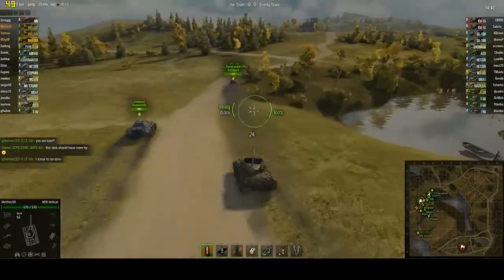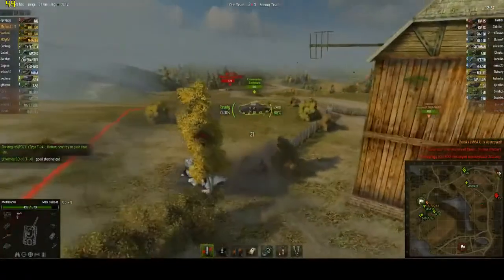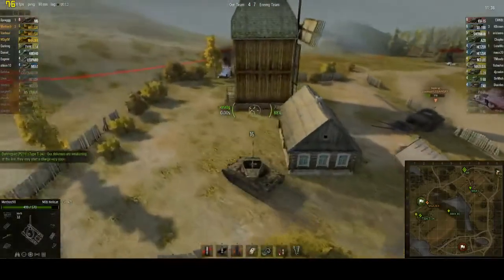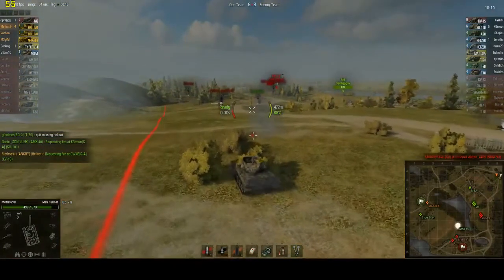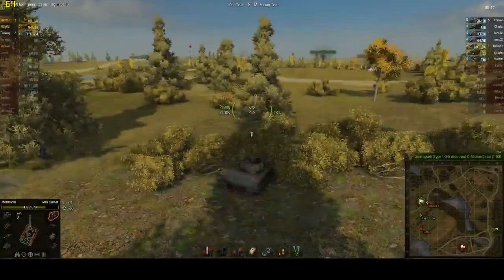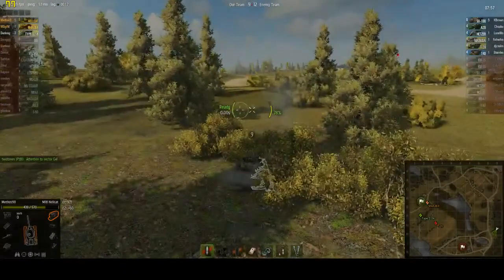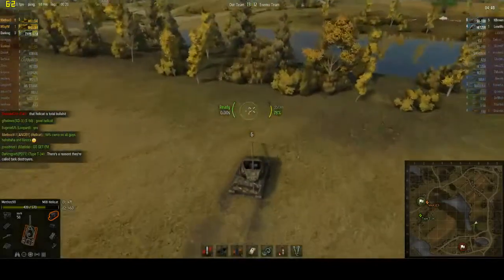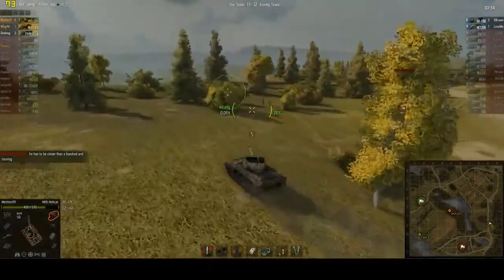World of Tanks Hellcat 10 kills Top Gun Pool's Medal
World of Tanks Hellcat 10 kills Top Gun Pool's Medal 10 kills